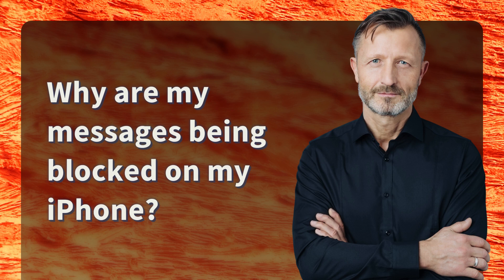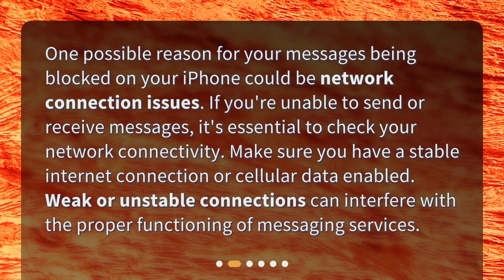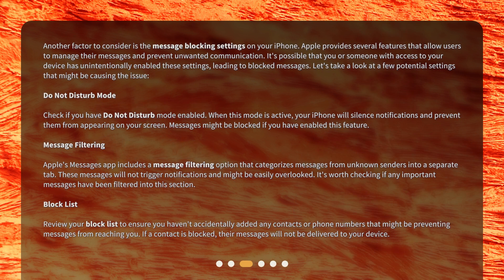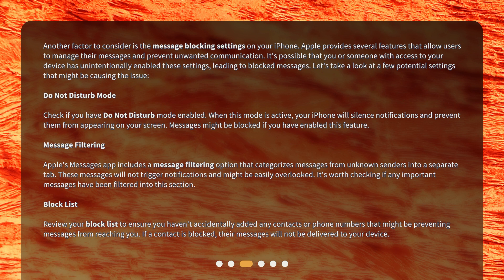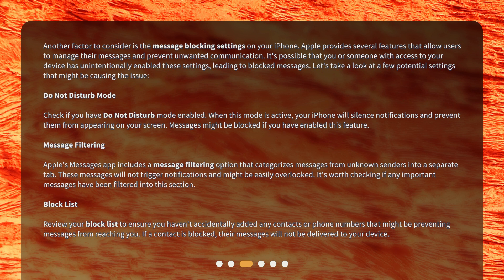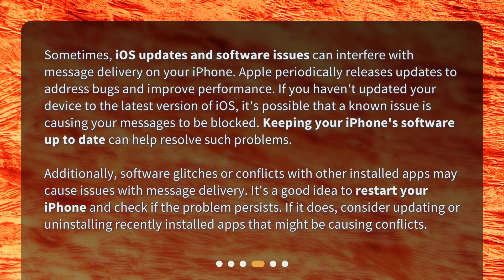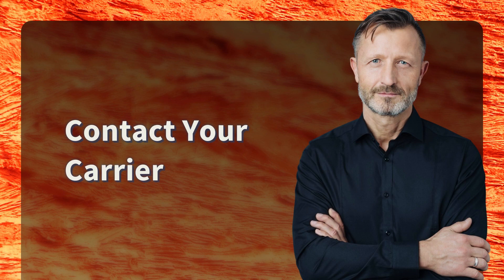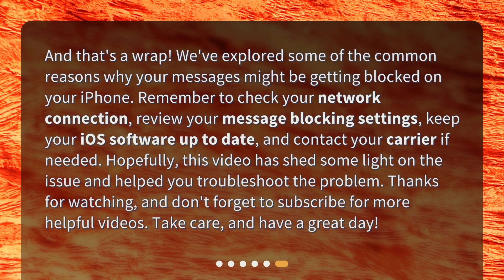Why are my messages being blocked on my iPhone?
Why Are My Messages Being Blocked on My iPhone? • Are you having trouble sending or receiving messages on your iPhone? Don't worry, we've got you covered! In this video, we'll explore the potential reasons behind blocked messages, including network connection issues and message blocking settings. Tune in to find out how to troubleshoot your iPhone and get your messages flowing again!

00:00 • Why are my messages being blocked on my iPhone?
00:25 • Network Connection Issues
00:51 • Message Blocking Settings
02:03 • iOS Updates and Software Issues
02:50 • Contact Your Carrier